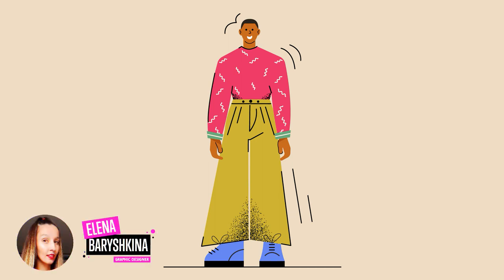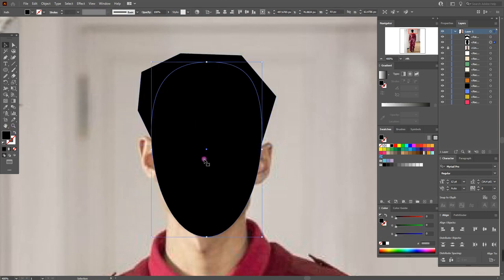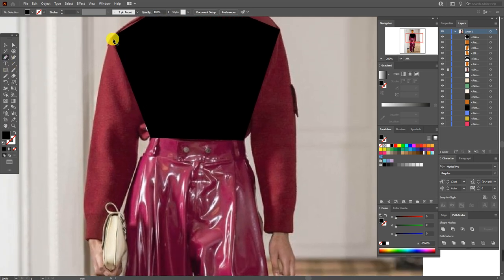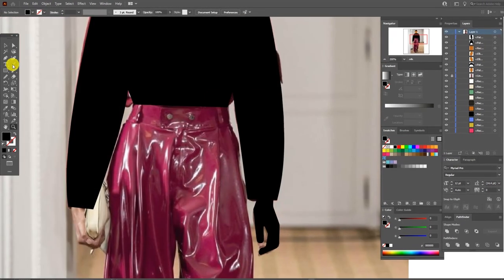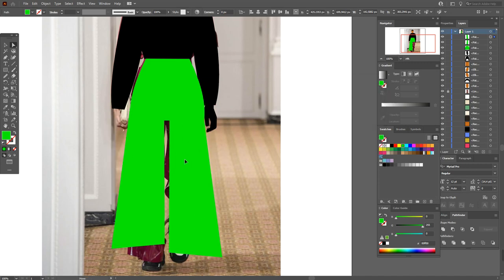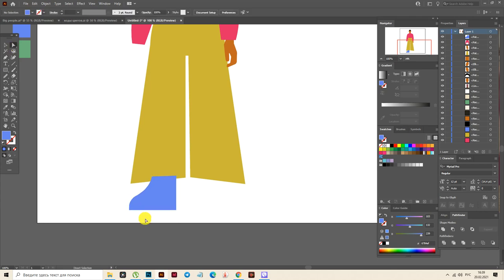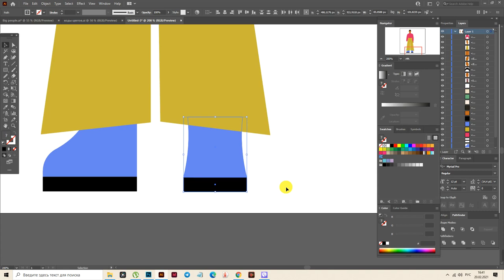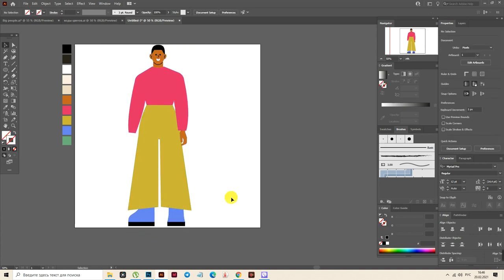HOW TO DRAW A FLAT CHARACTER WITHOUT SKETCH? ADOBE ILLUSTRATOR TUTORIAL.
Hey, guys! Today I'm going to show you how to draw a cute guy without sketch in a flat style in Adobe illustrator!

Download link to my ai file "Flat Character" + color palette of this tutorial